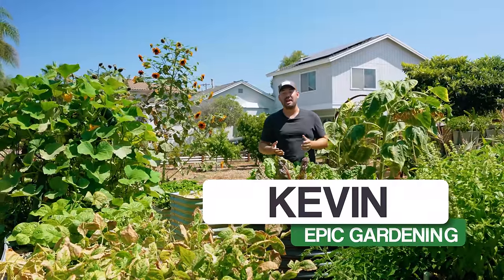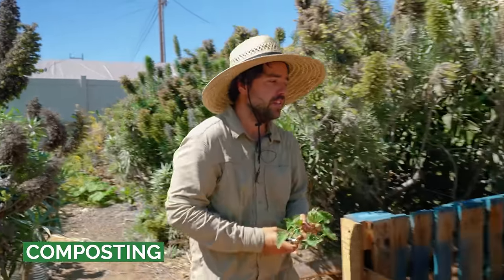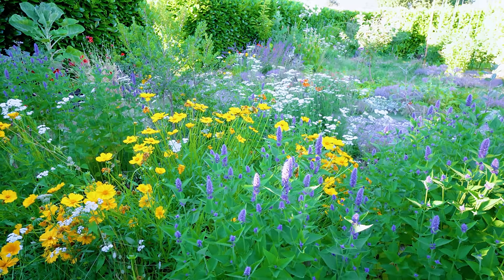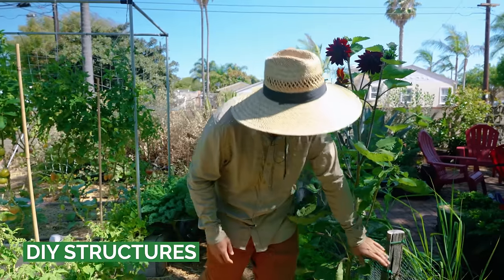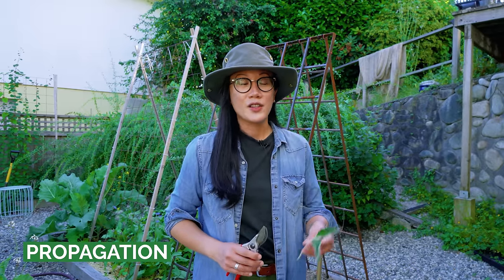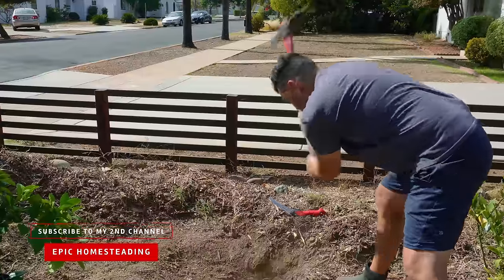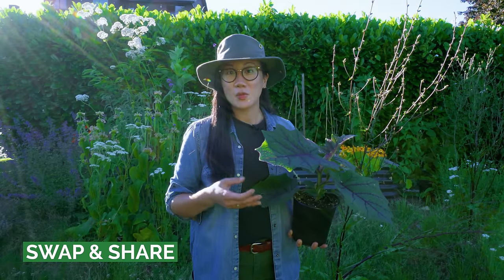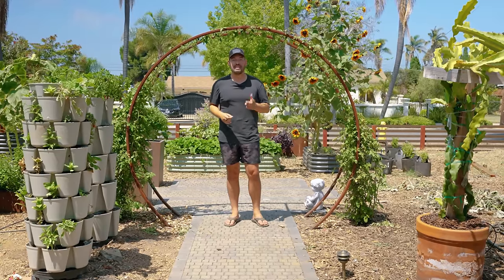9 Ways to Save Money in the Garden 💸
If you're gonna buy, buy quality - there are a million and one ways to save money gardening. In fact, you can build an entire garden for practically $0! In this video, @jacquesinthegarden , Chris, and Kevin share their favorite budget friendly growing tips.

00:00 - Intro
00:12 - Seed Starting
00:45 - Composting
01:23 - Invest In Perennials
02:14 - Overwintering
02:55 - Building DIY Structures
03:45 - Propagation
04:39 - Planning
05:14 - Patience
05:56 - Swap & Share
06:36 - Bonus